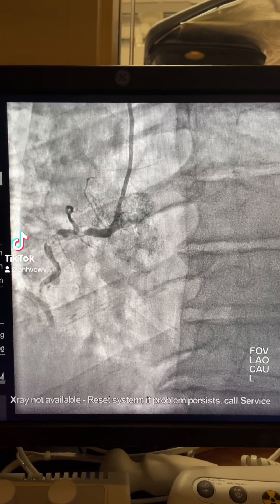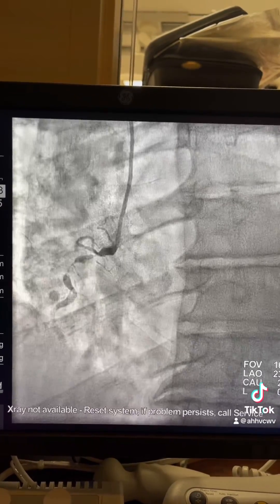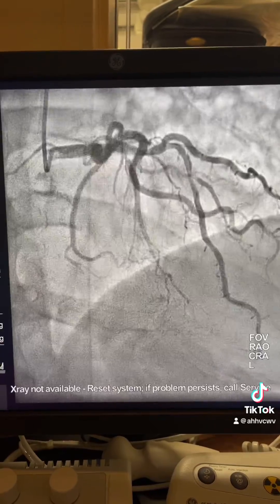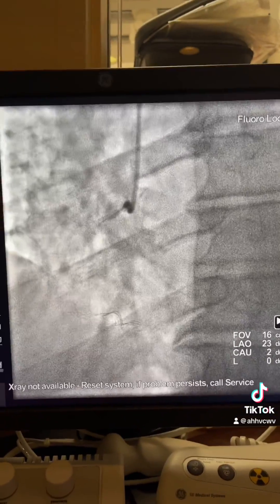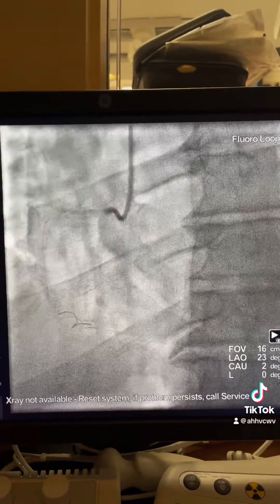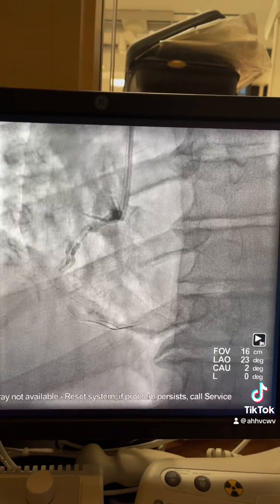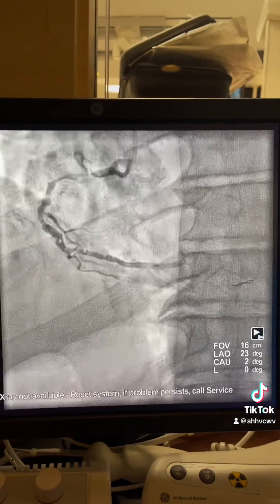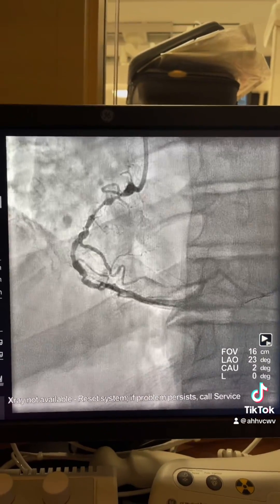RCA CTO-PCI, step by step, choosing guide and wiring techniques.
RCA CTO-PCI,
Tortuous calcified complex lesion.
step by step.
Radial Access
Guide: AL 0.75 Amplatz 6 fr
wire: PT wire